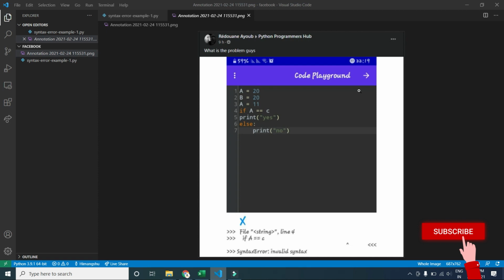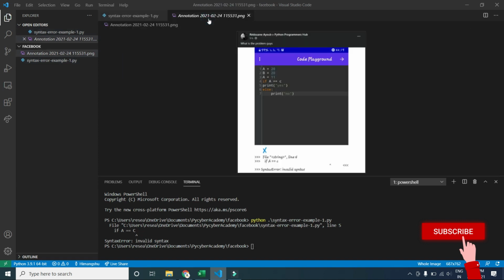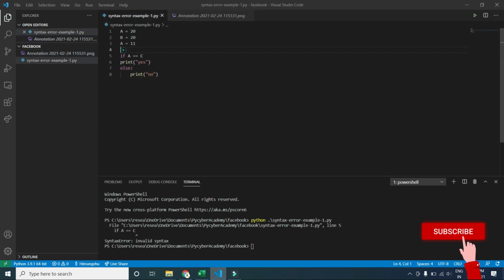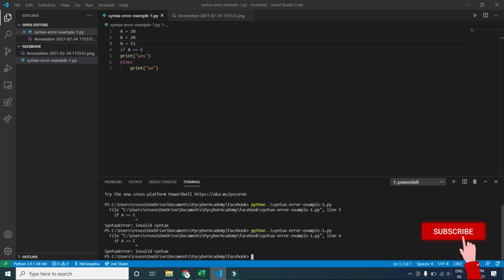Python for Beginners | Syntax Error with example.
Solving Syntax errors in simple python scripts. The issue was raised by Rédouane Ayoub on Facebook.

Please join our Facebook Group to get in touch and share your thoughts.